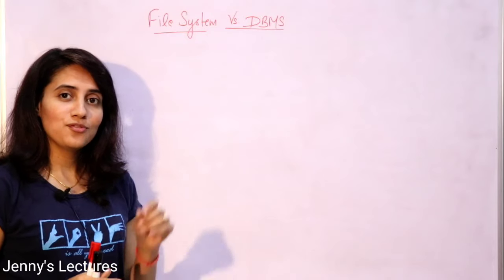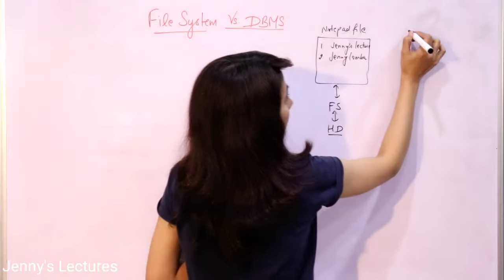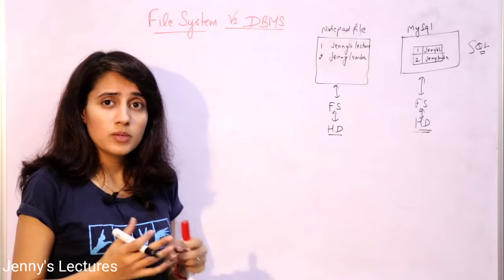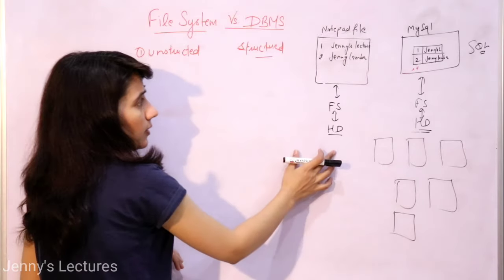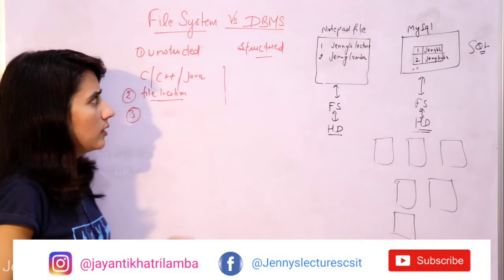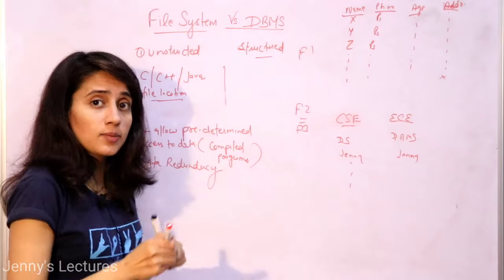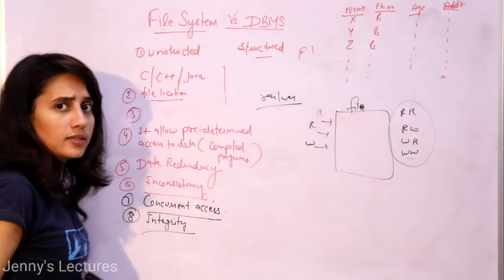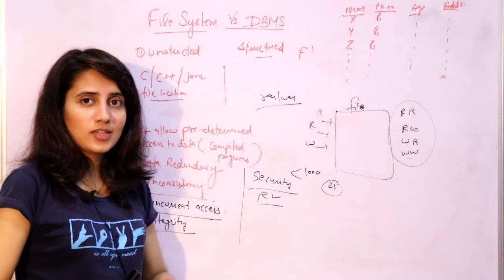Lec 2: File processing system in dbms | disadvantages of file system | file system vs DBMS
In this lecture, I have discussed file processing system with its advantages and disadvantages. Also explained differences between file system and DBMS(database management system) with advantages of dbms.